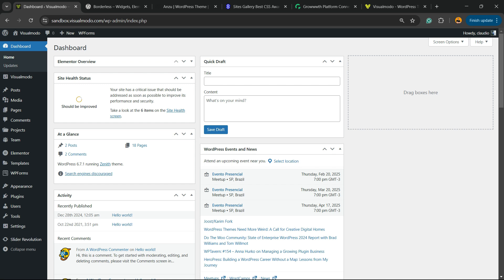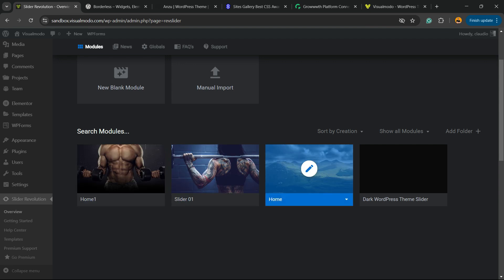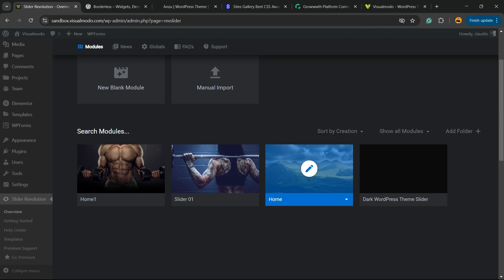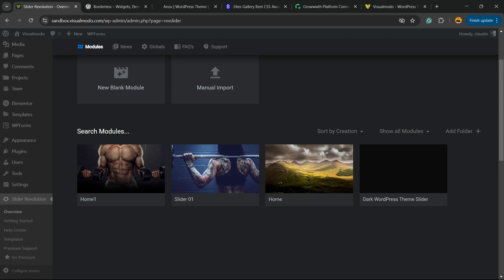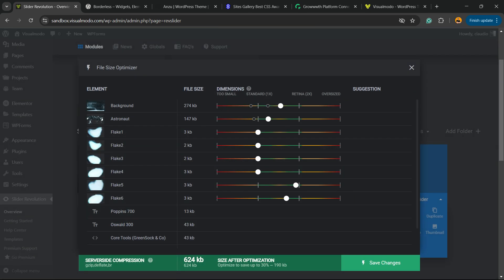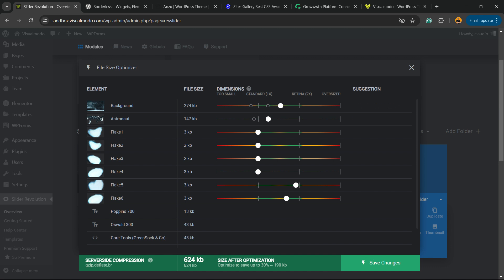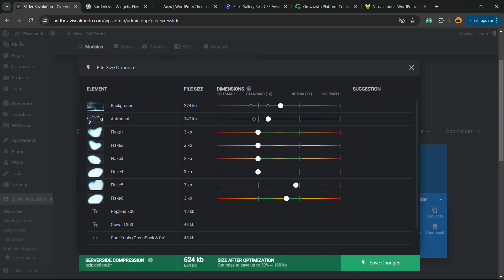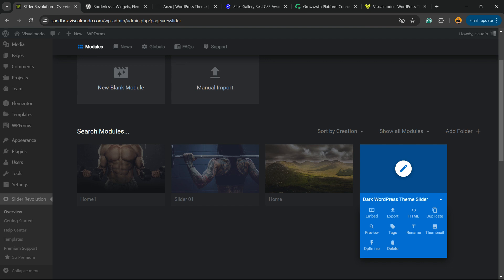Quick Tip To Make Your Sliders Load Faster: Revolution Slider Optimization Guide 🎬🚀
🎉 In today’s video, we’re diving into a quick and effective tip to make your sliders load faster using the powerful Revolution Slider plugin. If you’re looking to enhance your website’s performance and provide a seamless user experience, this optimization guide is perfect for you!

🔍 What You’ll Learn in This Video:
Understanding Slider Performance: Why slider speed matters for your website’s SEO and user engagement.
Optimization Techniques: Step-by-step instructions on optimizing Revolution Slider settings for faster load times.
Image Optimization: Tips on compressing and resizing images without losing quality.
Lazy Loading Sliders: How to implement lazy loading to improve page speed.
Minifying CSS and JavaScript: Reduce file sizes to enhance slider performance.
Caching Strategies: Utilize caching plugins and browser caching to speed up your sliders.
Troubleshooting Common Issues: Fix common problems that may slow down your sliders.

📈 Why Optimize Your Revolution Sliders? Optimizing your sliders not only improves your website’s loading speed but also boosts your SEO rankings and enhances the overall user experience. Faster sliders lead to lower bounce rates and higher engagement, making your site more appealing to both visitors and search engines.

🔔 Don’t Miss Out! If you found this video helpful, give it a thumbs up 👍, share it with your friends, and subscribe to our channel for more tips on web optimization, WordPress tutorials, and digital marketing strategies!
💬 Join the Conversation: Have any questions or additional tips on optimizing sliders? We love hearing from you and are here to help you achieve the best performance for your website.